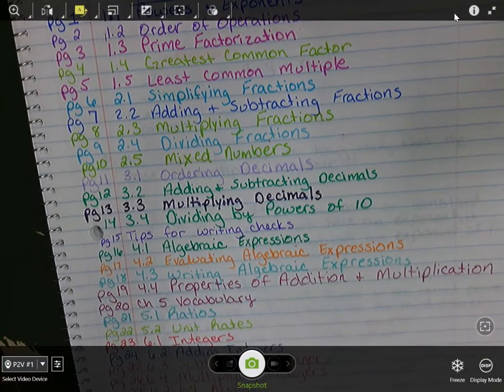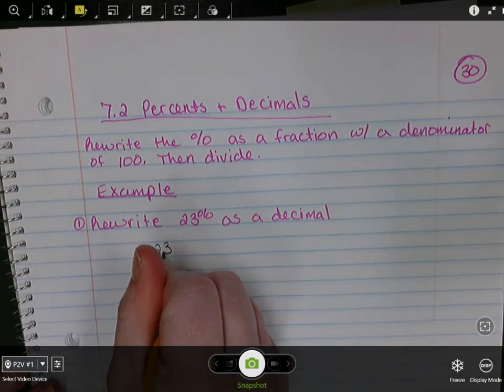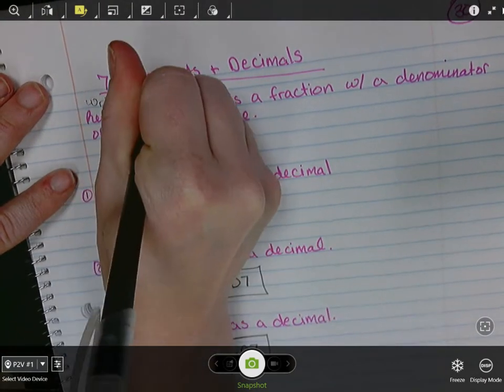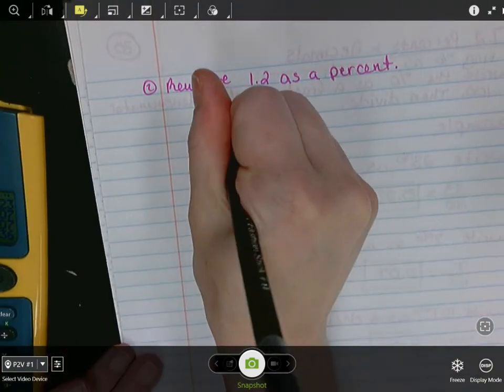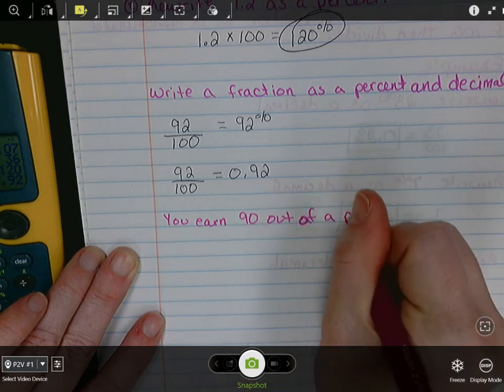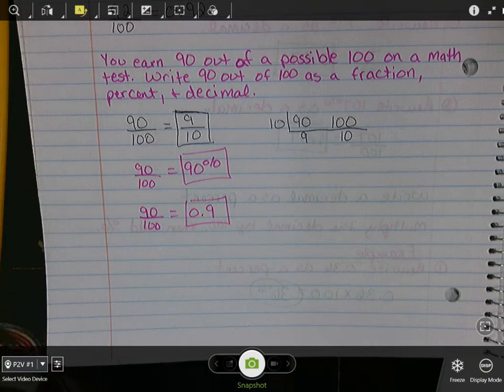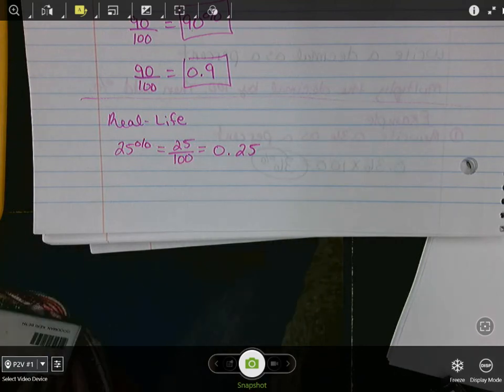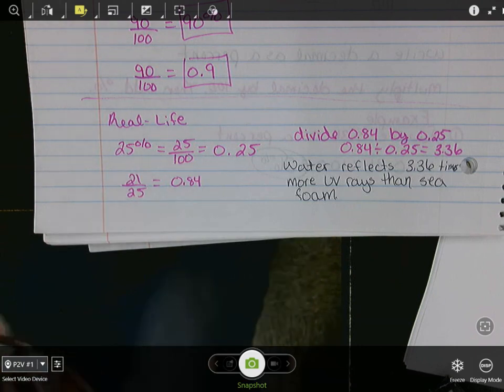7.2 Percents and Decimals